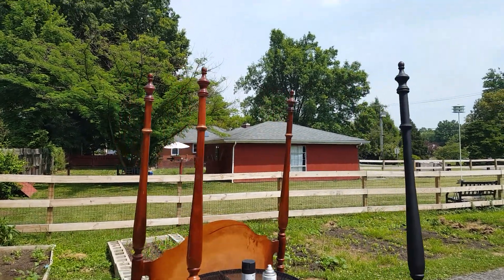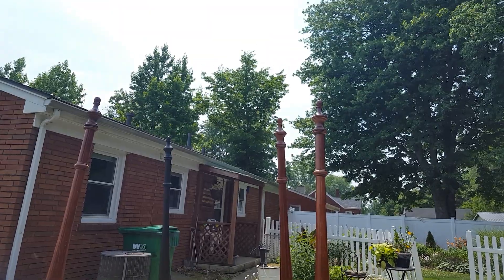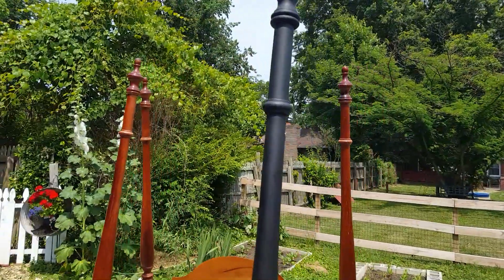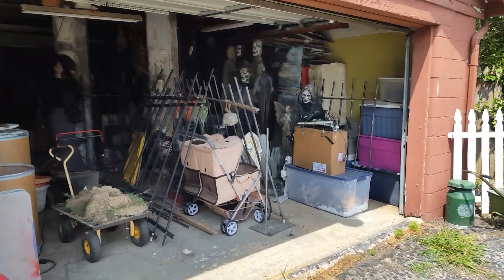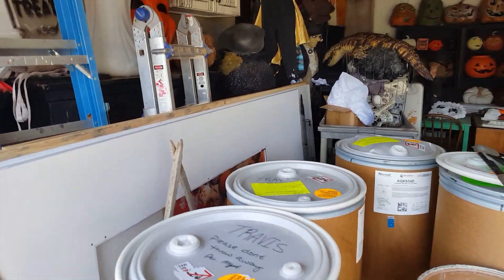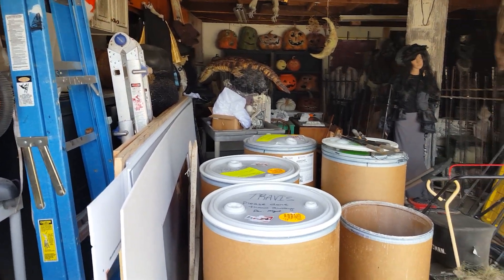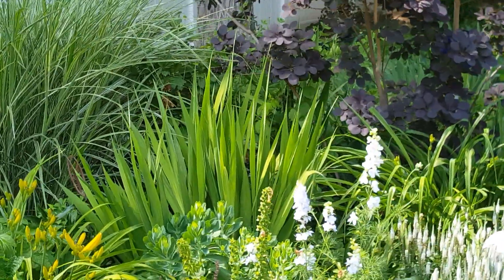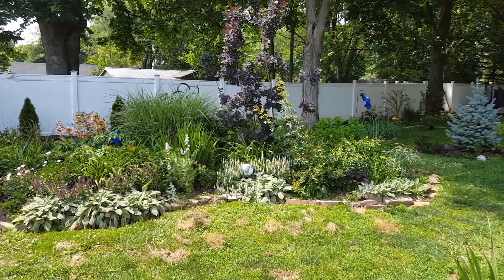Painting new Twin Bed for Primitive Look